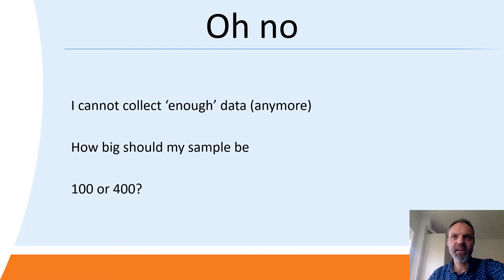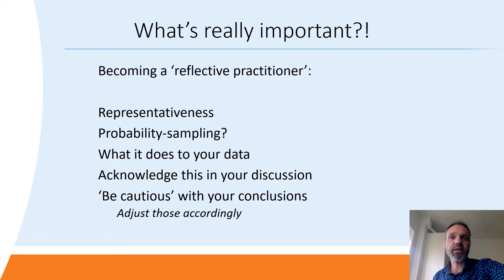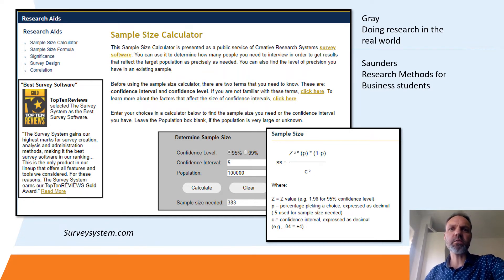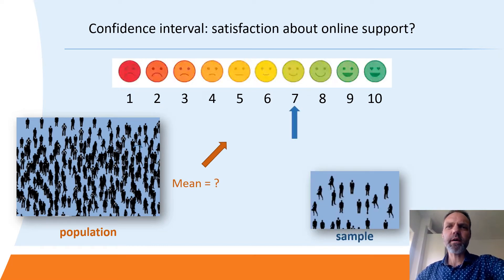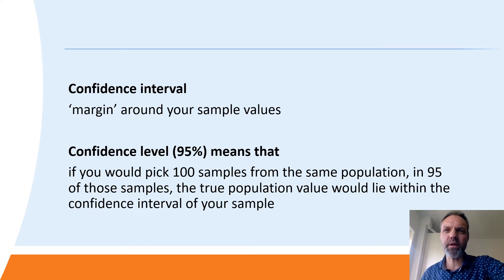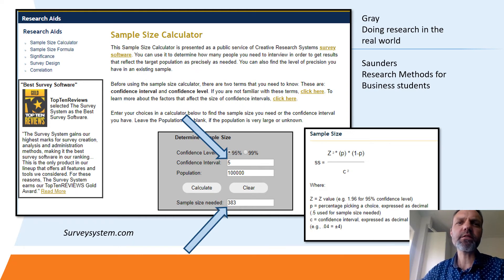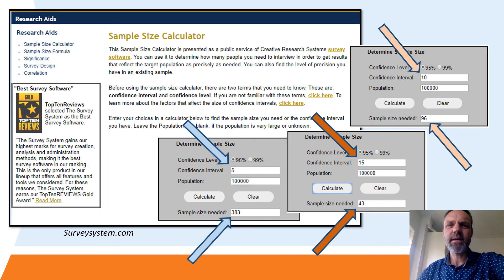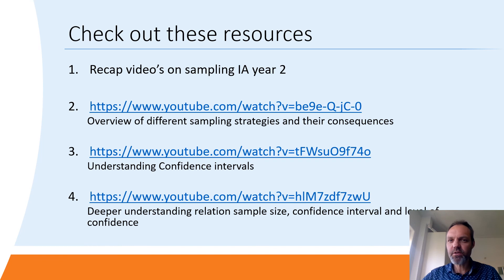Sample size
This video tells you more about how to deal with sample sizes in your thesis project.